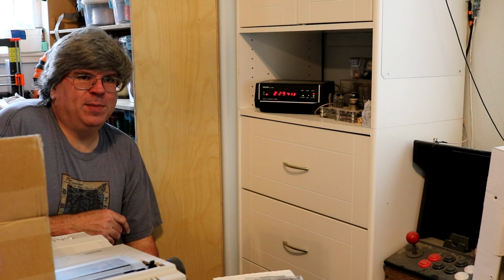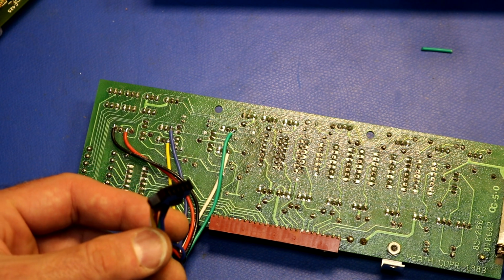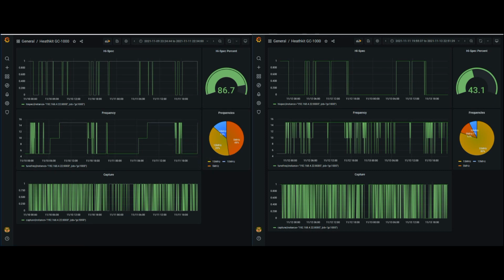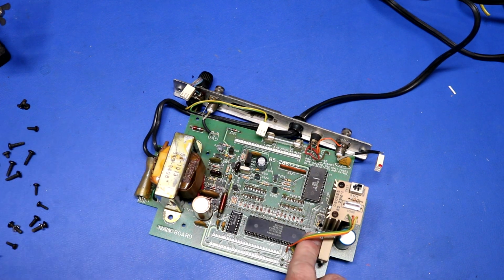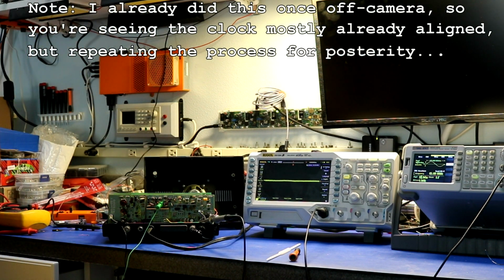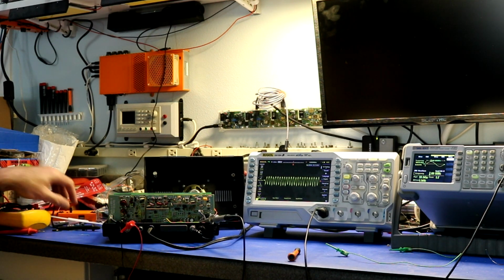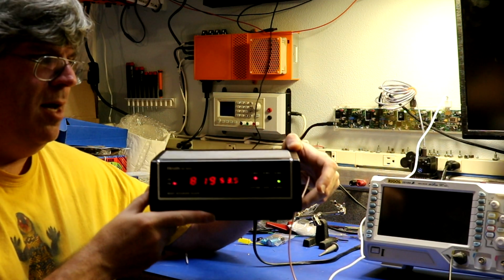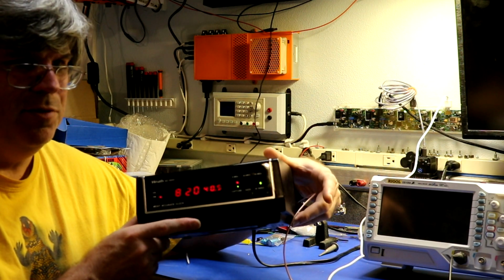Heathkit GC-1000 Part 2: 85% Hi-Spec success! Data collection, and RF board alignment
At the end of part one, my clock project was in dire shape, unable to sync reliably to the WWV signal. This video sees me fix that problem (I replaced sockets and ICs on the tone board, and recapped the RF board), and then I embarked on a data collection project, connecting a raspberry pi to the LEDs so I could measure exactly how often it was in hi-spec mode. Then the second clock I ordered showed up, and it needed not only some minor repair, but also a realignment of the RF board. I managed to get it working, but it's not working as well as the first clock.